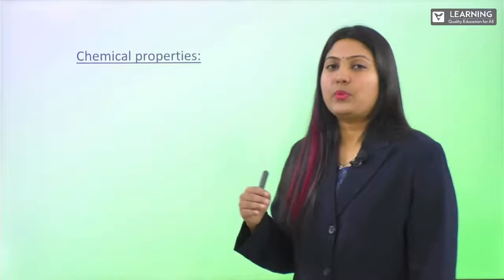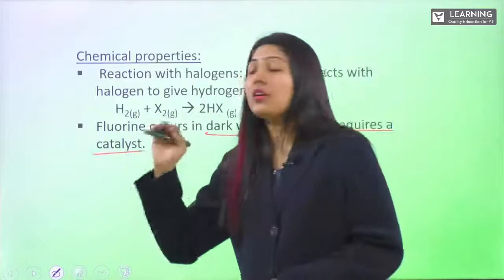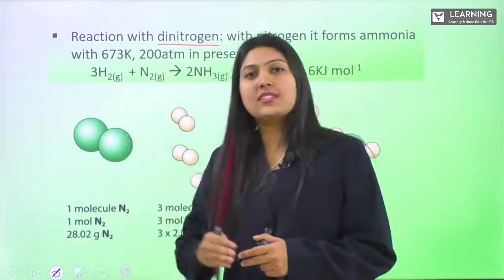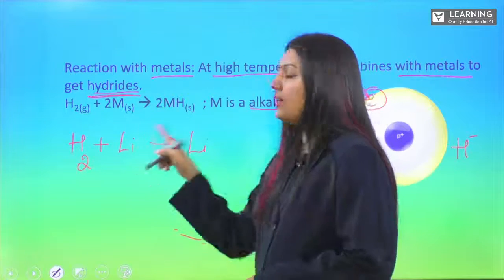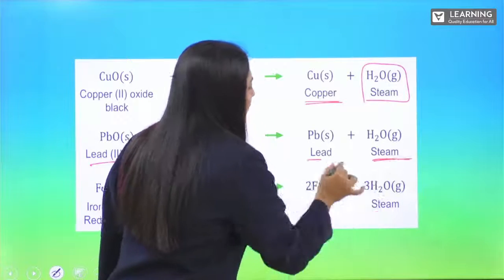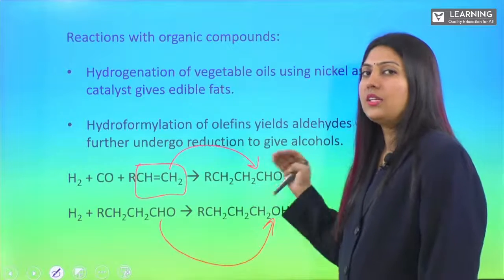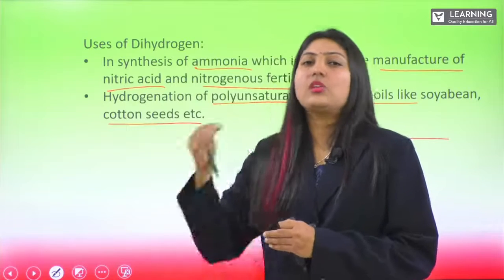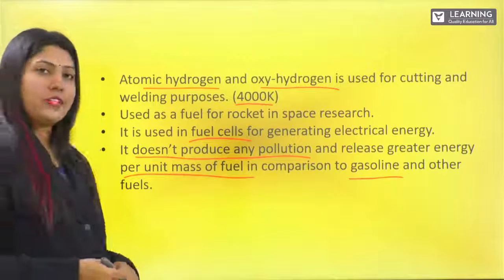Hydrogen | CBSE and PUE | Class 11 | Chemistry | Vista's Learning | By Shruti ma'am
Chapter 9 - Hydrogen - Chemical properties and uses of dihydrogen - Hydrogen is used as a rocket fuel.

In this session, the topic about the chemical properties of hydrogen such as reaction with halogens, dioxygen, dinitrogen, metals, metal oxides and with organic compounds and the uses of dihydrogen is also discussed.

✔️ Study Material 📖
✔️Assessment & performance evaluation 📈
✔️ Prerecorded videos 🎥
✔️ Concept videos 📼